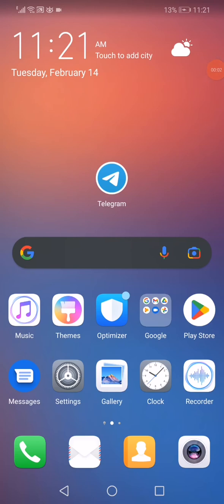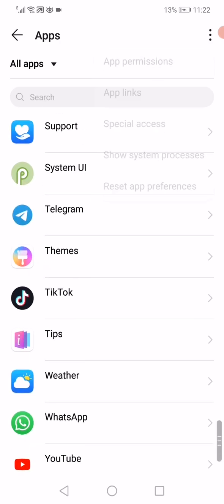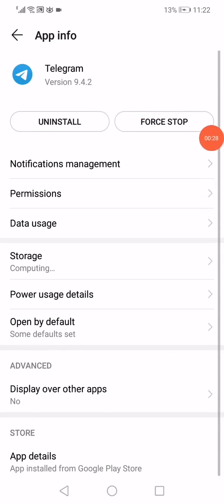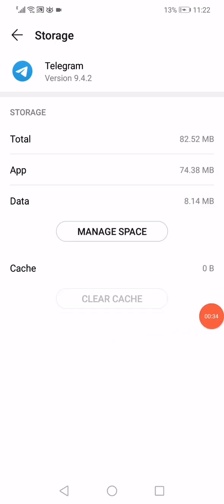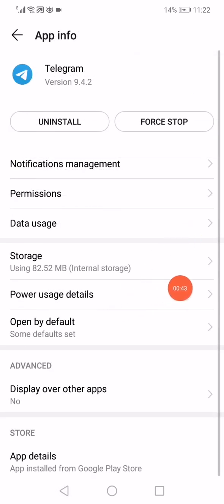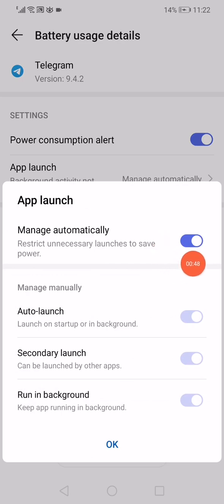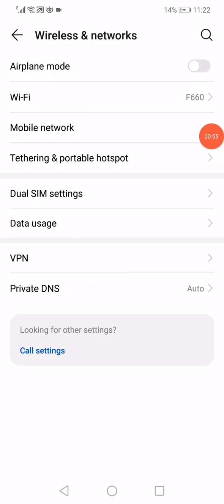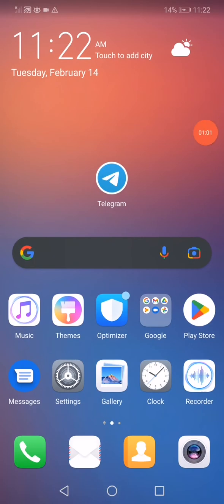How to Fix Telegram Only Send Message to Mutual Contact Issue | Telegram Tutorial